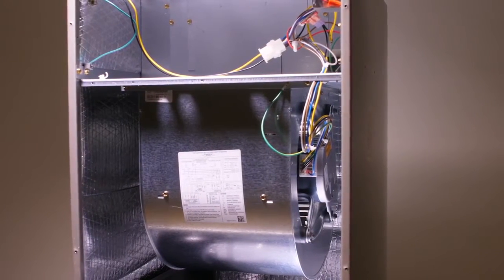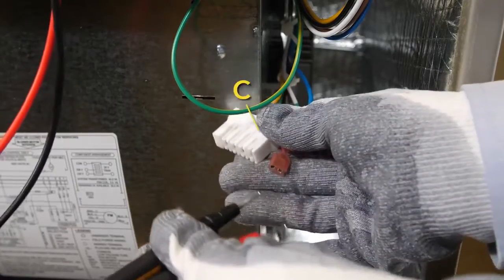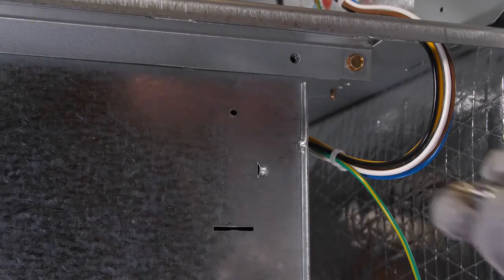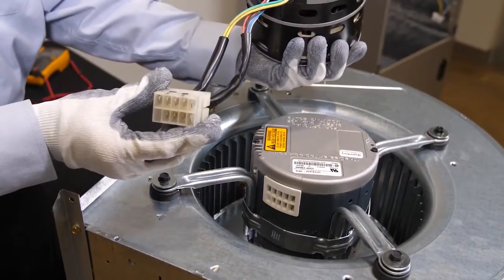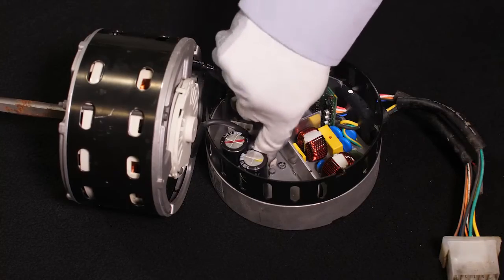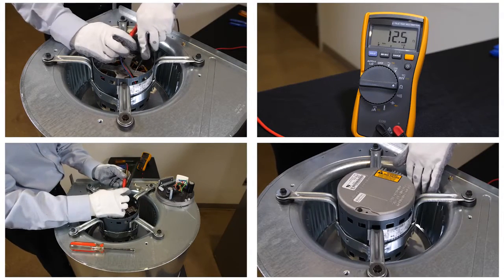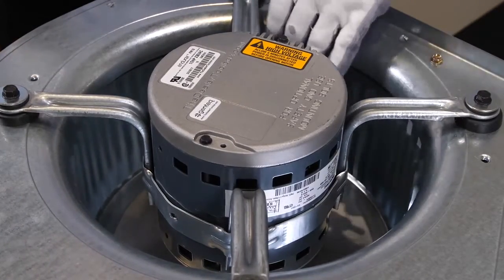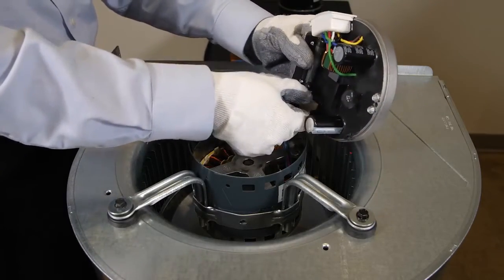Carrier ECM motor and module troubleshooting and replacement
Diagnosing an ECM module issue and replacement if necessary